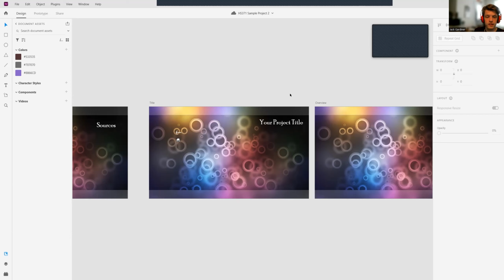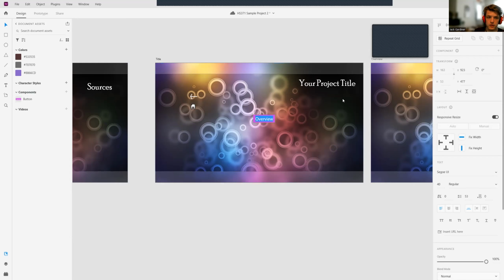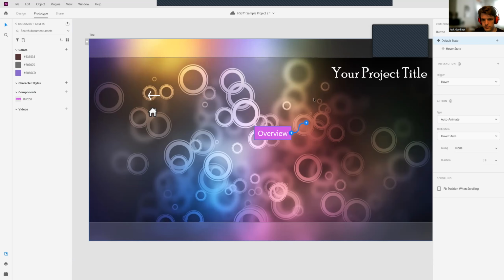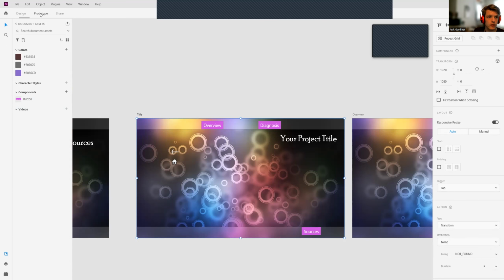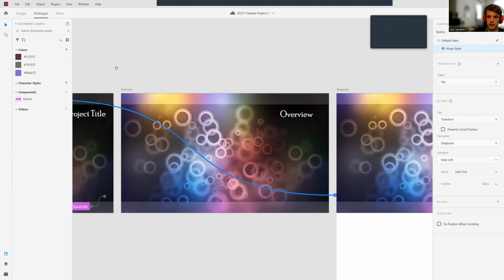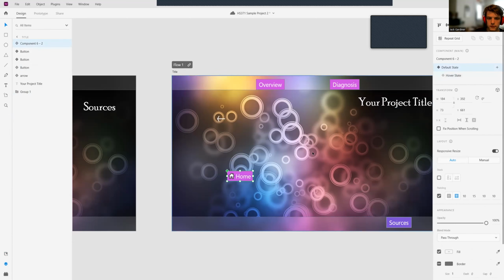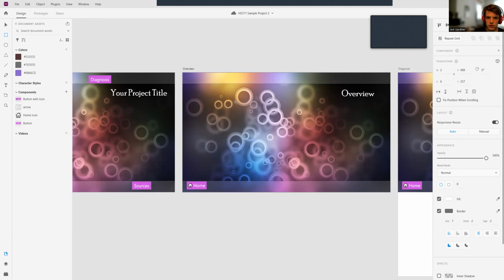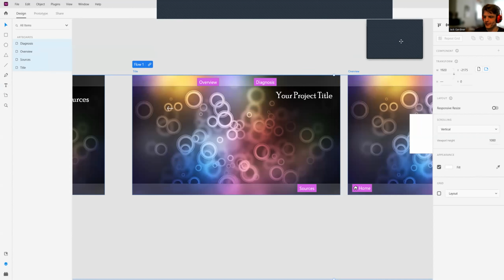XD Project Checkpoint 2 Tutorial